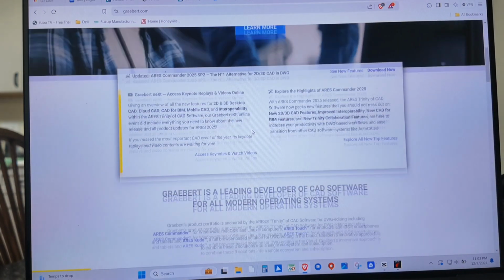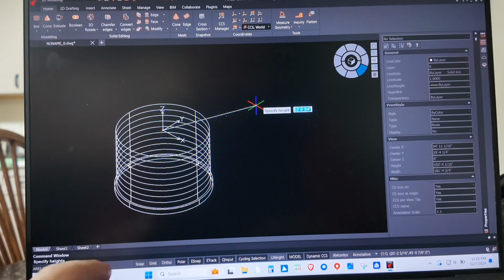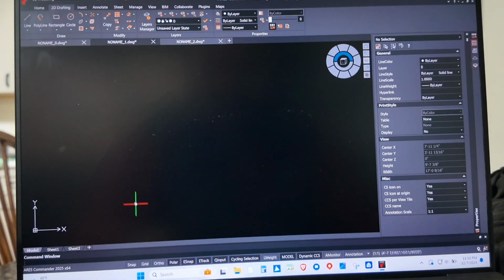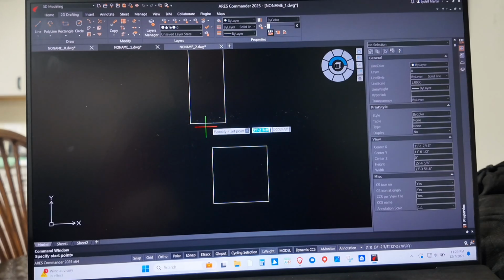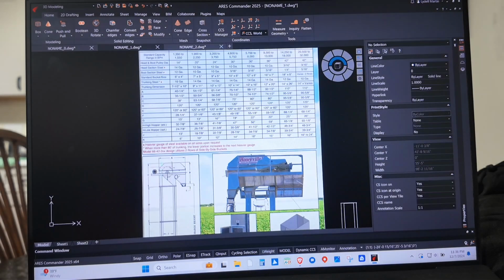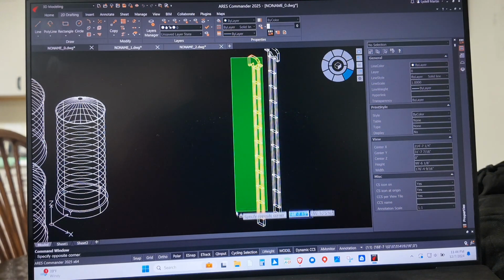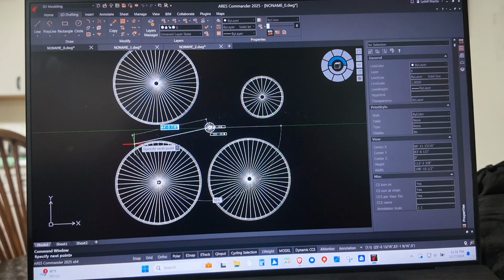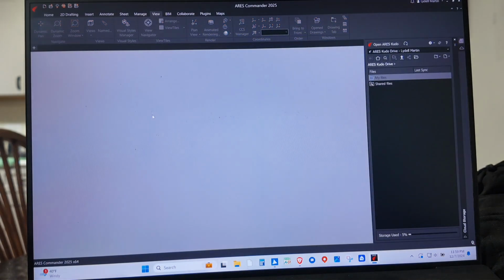Ares Commander Grain system drawing beginner part 2